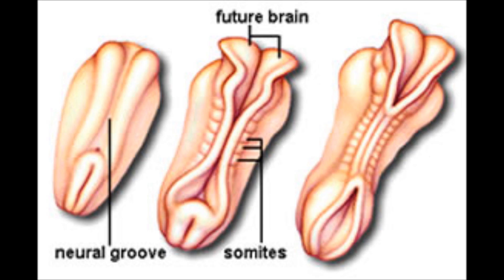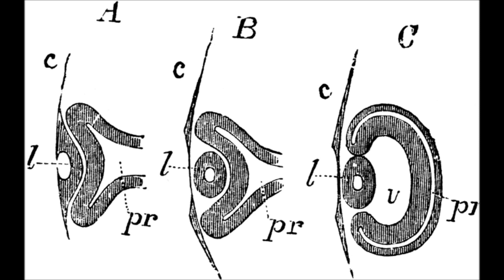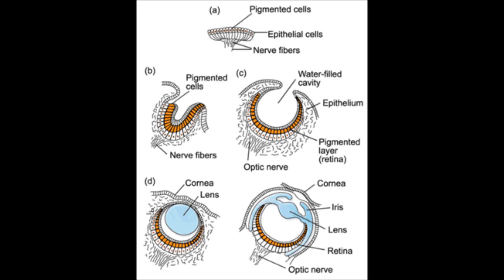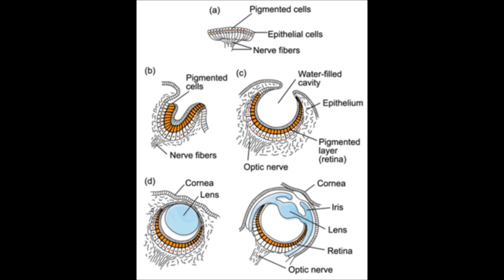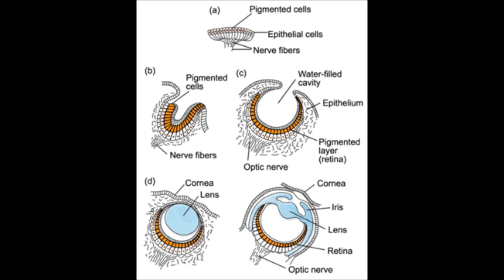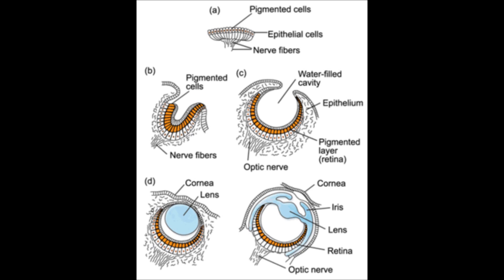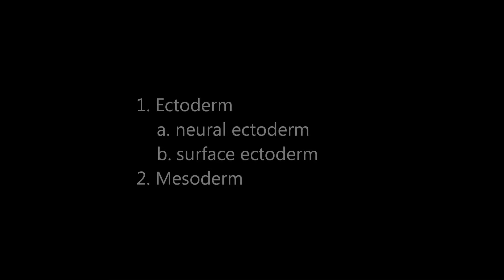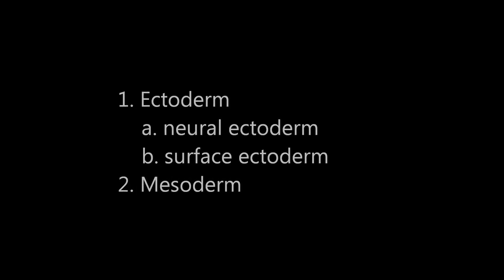Embryology of the Eye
A brief description of development of human eye in an embryo.